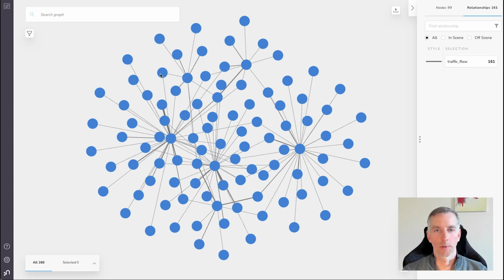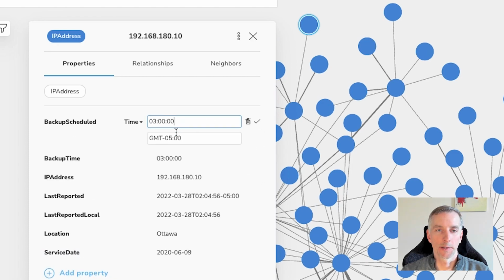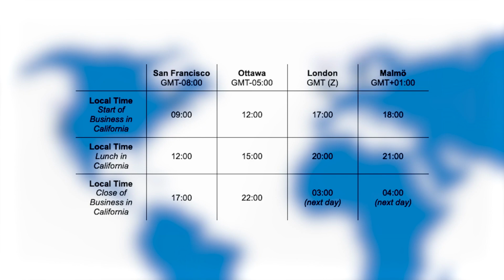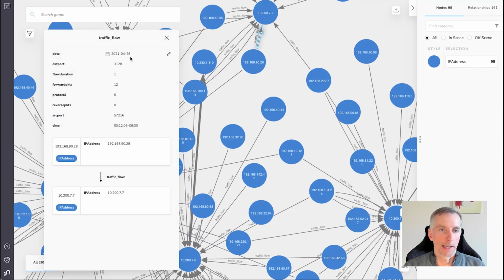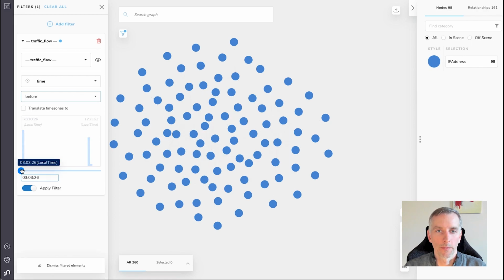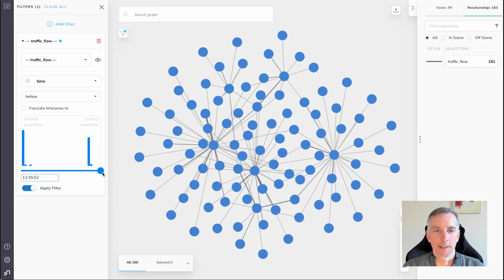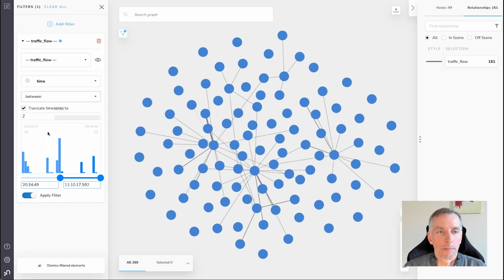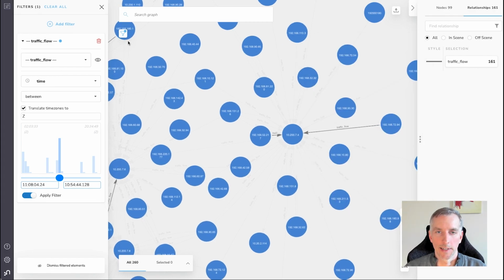Time zone exploration in Neo4j Bloom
In this video, Jeff demonstrates how to use time zones and time zone normalization features now available in Neo4j Bloom

to start visualizing your data today!